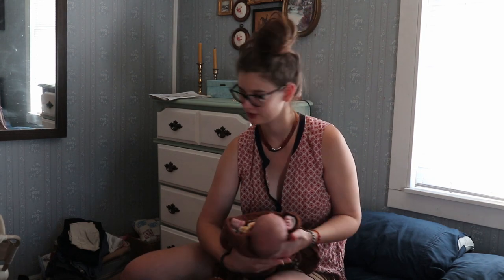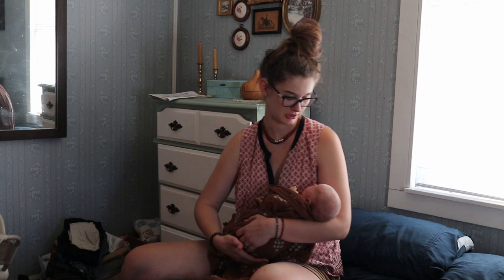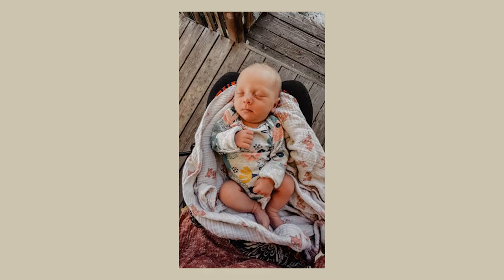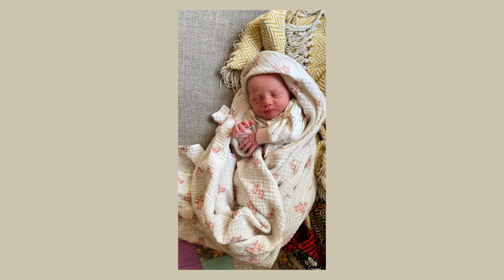Vivian's One Month Update | Breastfeeding, Tongue-tie, Bed Sharing, Chiropractor, Sleep